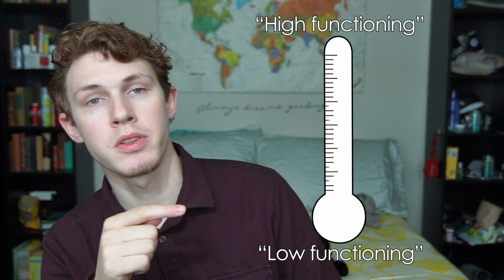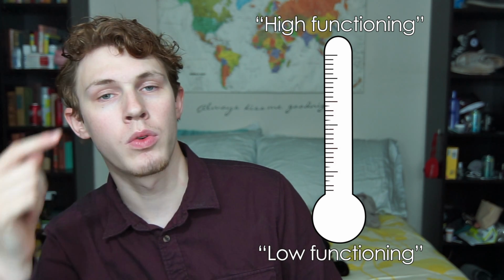Explaining The "Spectrum" – Autism & Me | Just A Skinny Boy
[this video has captions] In this video I explain the "spectrum" in Autism spectrum disorder. This is part of a series in which I discuss Autism and topics related to Autism spectrum disorders.